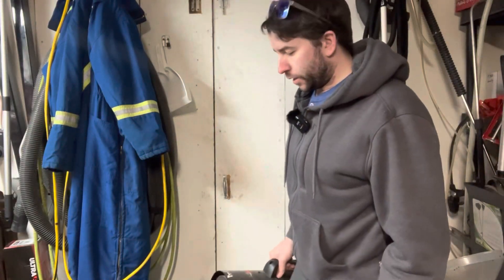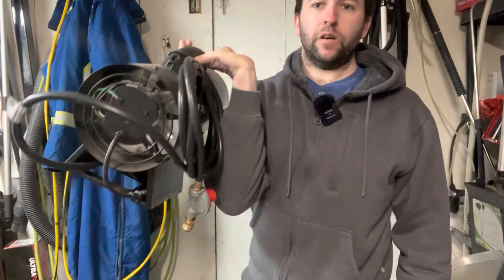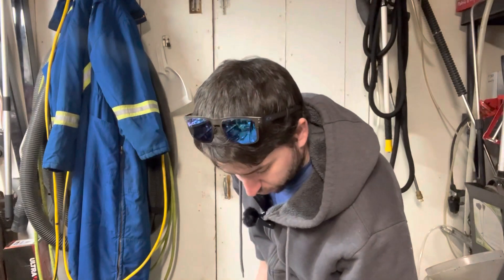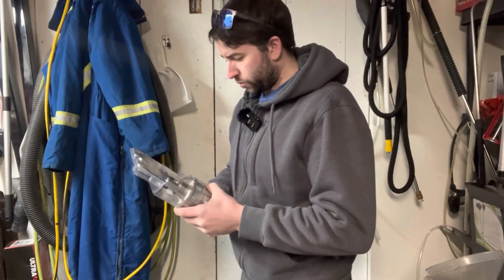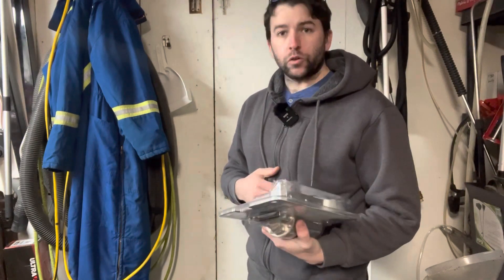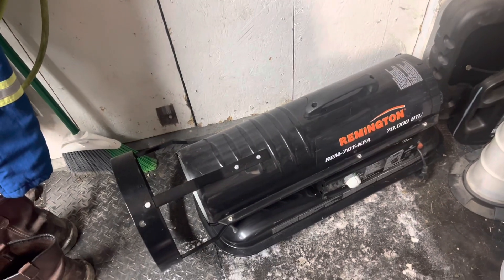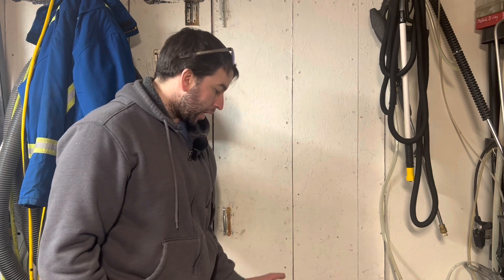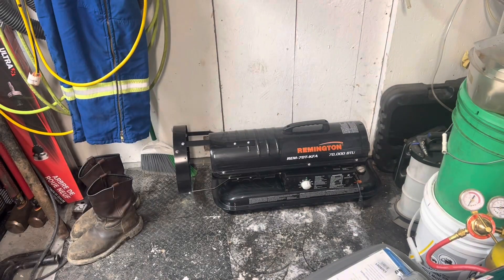cold starting tools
Tools to use when you need to start an engine in the cold weather.